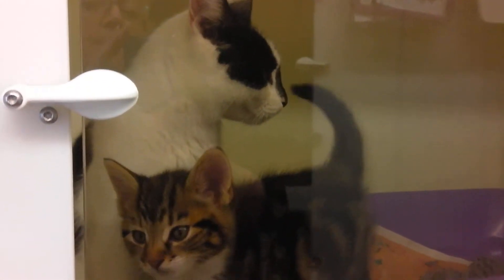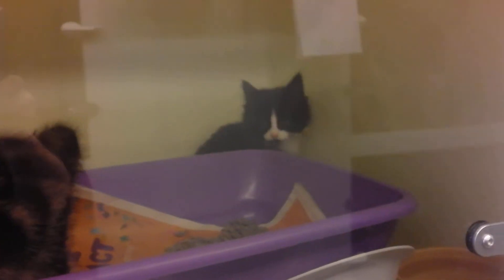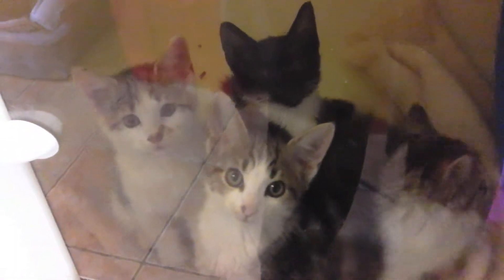Pussycat Lodge mum and baby unit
The mum and baby unit at PussyCat Lodge in Essex is quiet and warm so new families have some peace. Each glass-fronted pen has two levels. As you can see, the mums are comfortable and their kittens have plenty of room to explore. We welcome families with children over five who want a cat as we believe children and animals should grow up together. All of our cats are vaccinated, neutered (if old enough), microchipped, de-flead and wormed, well worth the minimum donation of £75 that we ask for adopting, from a kitten's first vaccination to an elderly cat's dental check. Who are our current lodgers? WE ARE ALL VOLUNTEERS SO PLEASE CALL ONLY BETWEEN 9AM and 6PM THANKS. We talk to potential adopters 7 days a week on the phone numbers in each individual cat's appeal and we'd love to hear from you. We're on Twitter Facebook and BT MyDonate Your RTs and Likes really help! Please come and meet our lovely cats. Thanks!